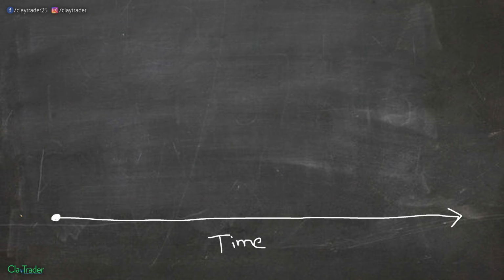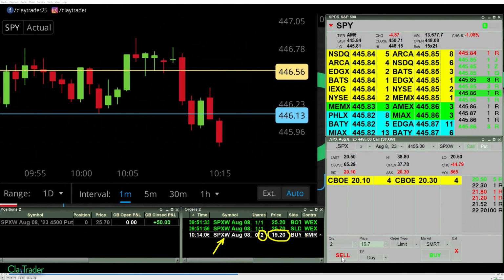“0 DTE” Options - Explained for Beginners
Have you seen the term “0 DTE options” being thrown around? I remember being a  beginner to the world of option trading and having no idea what this phrase was referring to. To be clear, you can make this topic as complicated as you want by going into deep mathematical equations, or, you can keep this topic very simple and practical. I will be taking the simple approach and keeping this topic practical. In other words, if you are not looking to dig deep into the equations, but rather, just want to understand them “so I can potentially trade them and use them to make money”, this is the approach I will take. Options oftentimes get a bad wrap for being very confusing, which can be the case; however, when they don’t need to be overly complicated. This video is for beginners and those who have no idea what 0 DTE options are. Let’s talk about what these options are and the key relationship you must understand in order to know the facts that matter for you as a day trader.